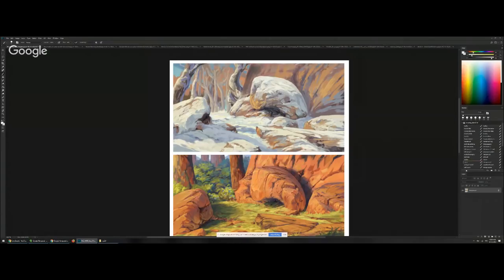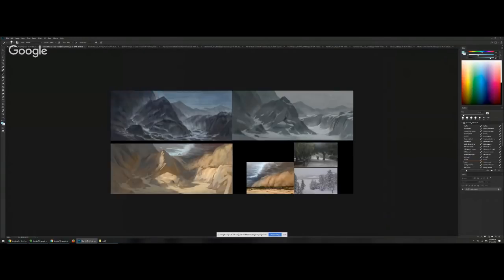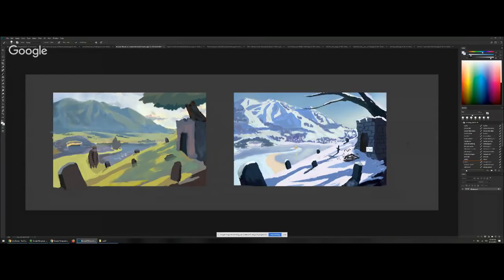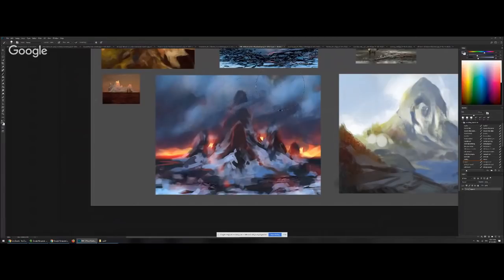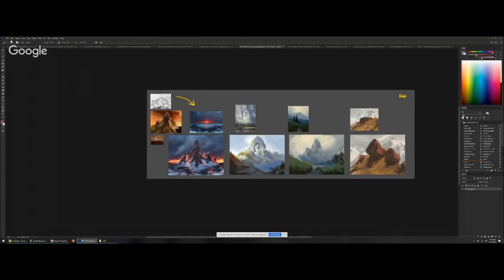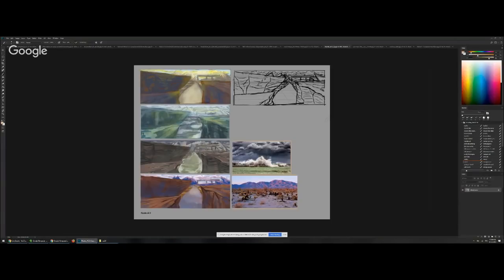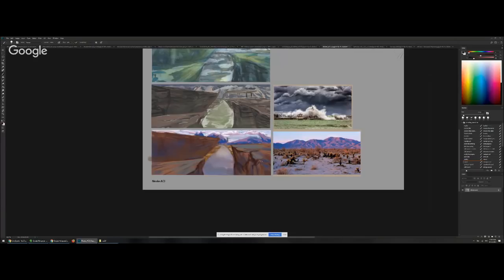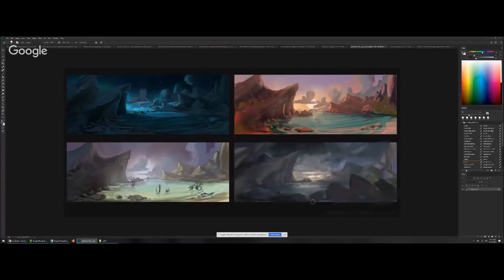Art Camp 3.8 Critique 2018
Paintover critiques of climate and weather sketches!